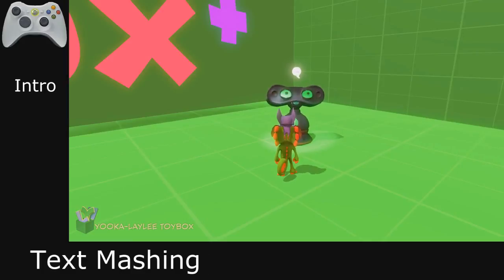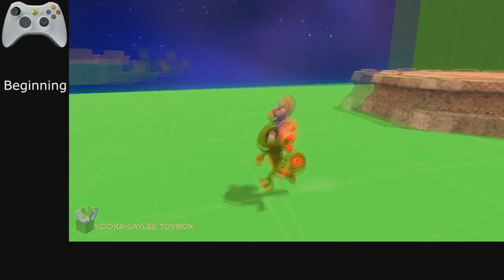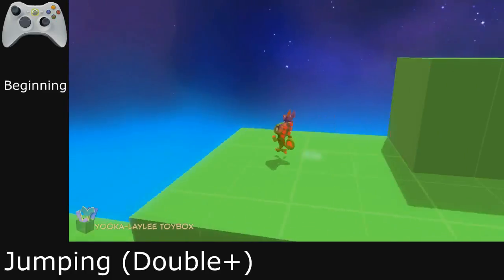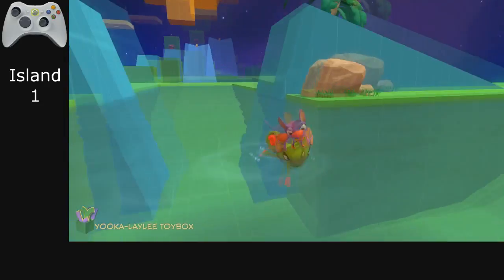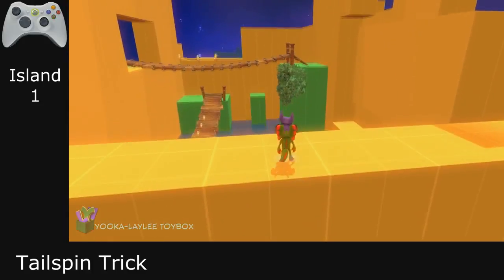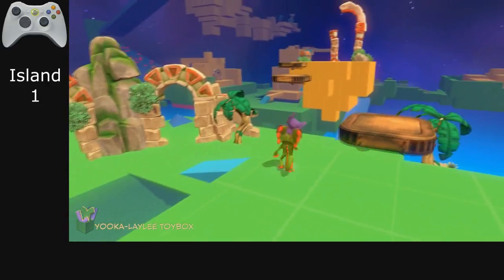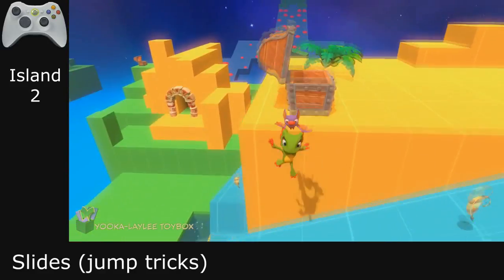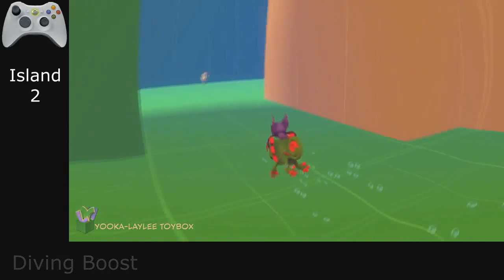Yooka Laylee (Toybox) Roll-less Speedrun Guide - In-Depth (Route and All Tricks)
Intro - 00:35
Moving Speed 02:04
Text Mashing 02:39
Ground Pound 03:36 - 04:21
Jumping (Double Jumping) 05:28
Chests 09:24 - 10:51
Walking Up Slopes 11:12

Island 1 - 11:47
Surfacing and Quill Hitbox 14:40 - 15:26
Tailspin Off Ledges 18:43 - 20:32

Maze - 20:53

Island 1 24:39
Double Jumping 25:07 - 25:26
Spring Jumps 26:56 - 28:10
Jumping (Foundations and Controlling) 29:43 - 30:53

Island 2 31:02

Top 33:36
Ghost 33:48 - 35:48
Wooden Platforms 36:30 - 37:45
Heading Down To Ball (Avoiding Fall Damage) 38:33
Ball 40:45

Island 2 43:46
Slides (Edge Tricks) 44:08 - 45:25
Diving Boost (Into Water) 47:04 - 48:44

Ending 50:06

Forgot to include a final note or special thanks in the video. This run is very optimised, and there are a heap of tricks and time savers throughout the run realised by many people. I want to thank everyone in the small, but boiling-with-hype YL fans. Full-game isn't far away now.